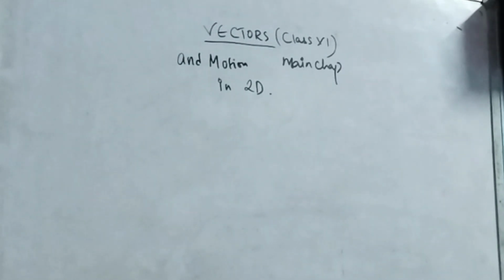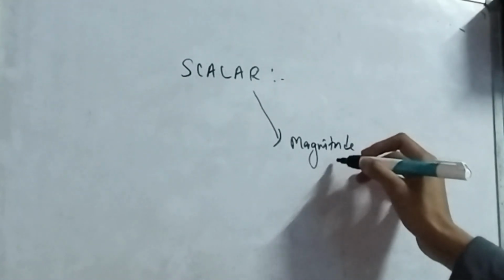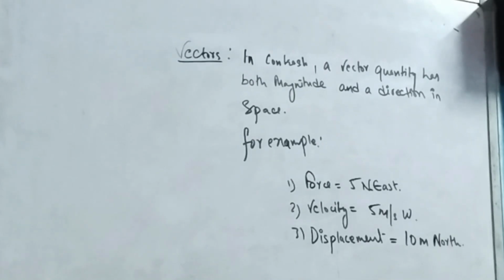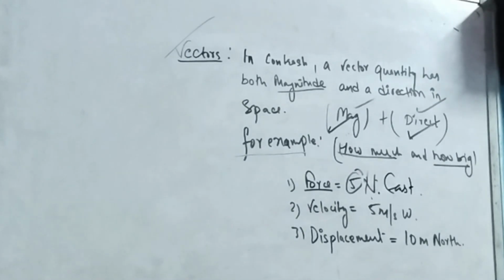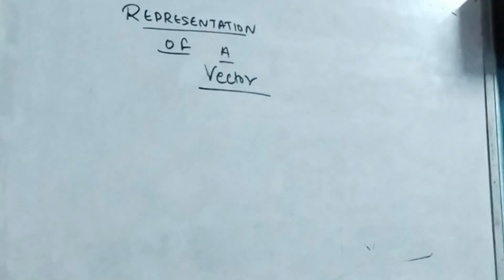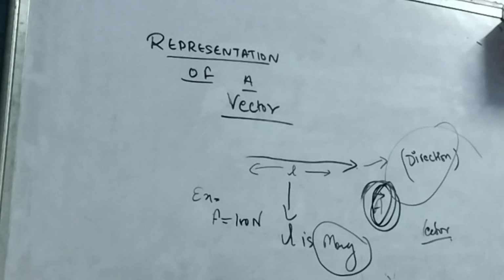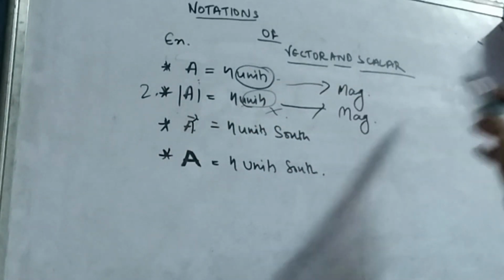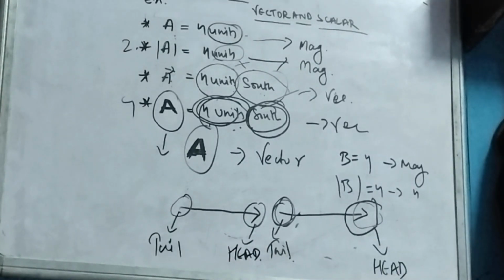🔹 Vectors Part 01 | Class 11 Physics Made Easy | By Karma Yonzon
📚 Welcome to My First Physics Teaching Video! 🌟

Hello everyone!
This is my very first video on this channel where I’ll be teaching physics in a simple and understandable way. I’m truly excited to start this journey with all of you. Whether you're in school, preparing for exams, or just curious about how the world works — this channel is for you!

If I’ve missed anything or made any mistakes in this video, I sincerely apologize and I truly appreciate your understanding. Your support and feedback mean a lot as I grow and improve with each video.

📌 If you have any chapter requests or doubts, feel free to DM me anytime — I'm here to help!

**Thank you so much for being here. Let's learn and grow together!